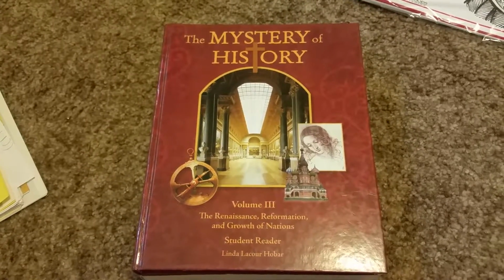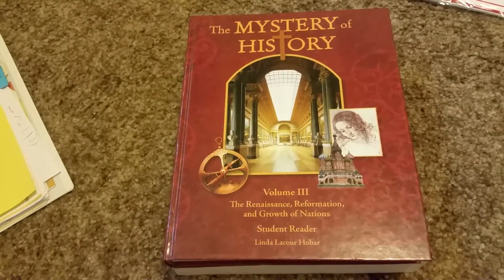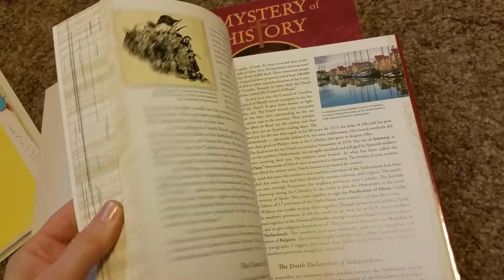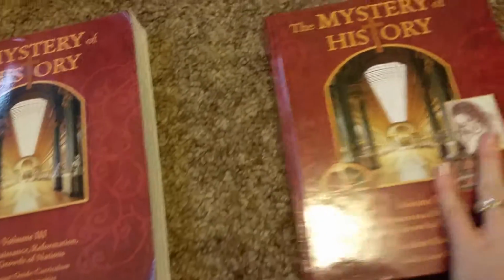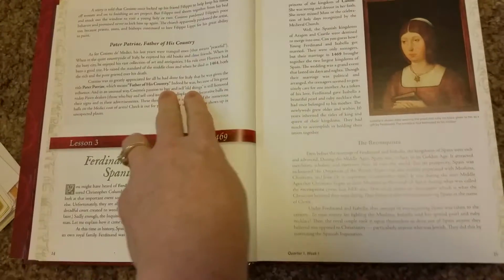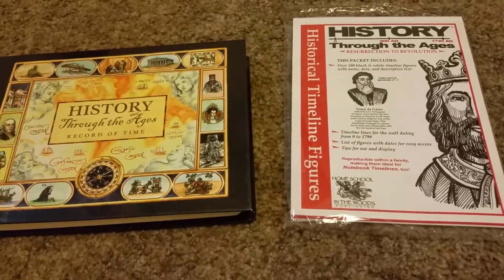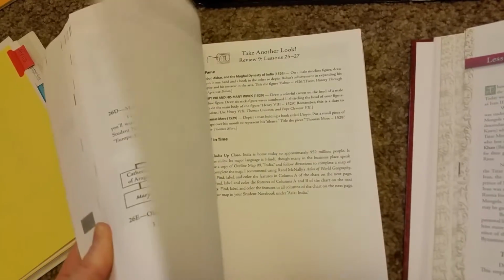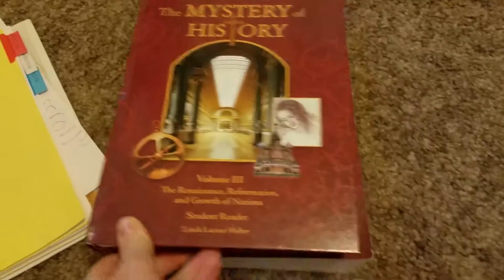Mystery of History (Volume 3)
Volume III, in the words of the author:

Covering people and events from 1455 to 1707, Volume III contains more than I imagined it would. The Medici’s, the Inquisition, and Christopher Columbus. Michelangelo, Martin Luther, and Henry VIII. Copernicus, Shakespeare, and Pocahontas. These are but glimpses of great power, great minds, and great passion. I’m in awe over each and every one of the geniuses that graced this rich time period. As is true with the other books in this series, The Mystery of History Volume III will look at what was going on all over the world in the order that it happened.

So, while the Renaissance and Reformation were taking shape in Europe, we’ll look at the rise of wealthy empires in West Africa, the Mogul dynasty of India, and the peaceful lives of the Aboriginals of Australia. We will also visit Ivan the Terrible in Russia and the Tokugawa family in Japan. Of course the stories will be told of the master painters and sculptors who made the Renaissance famous, as well as the scientists and philosophers who dissected it. And the time period wouldn’t be complete without boarding a ship or two to circumnavigate the globe for spices and riches in the East. Many more explorers will touch the soil of North America and start a new chapter in the history of the world. We’ll bow with the Pilgrims who will give thanks for their survival and welcome the Native Americans to their feast.

Unlike Volumes I and II, Volume III has been separated by my publisher into two beautiful books! The Student Reader now contains 84 lessons in a colorful, easy to hold hardback. The reader is a stand-alone world history text for all ages to enjoy. But for those wanting a full study of the time period, you will want to consider The Mystery of History (Volume III) Companion Guide: Curriculum and Student Activities. This guide book (as a paperback, CD, or download) will contain these familiar and popular components of The Mystery of History series: Pretests; Hands-on/Research Activities for Younger, Middle, and Older Students; Memory Card ideas; bi-weekly quizzes and exercises; timeline helps; maps; supplemental book lists; and more. (Though it is recommended that Volumes I and II be studied prior to this volume, it is not necessary.)

Last, you may also choose to listen to the stories of Volume III through an Audio Book that I personally narrate. With text in hand, you can read along with me. Without the text, you can relax, listen, take notes, or color while I speak directly to you and your family.  Beautifully mixed background music adds life, drama, and more meaning to these timeless historical lessons. (Tracks without music are also available!) In the car, over lunch, before bed, or as an integral part of your school day – you can journey through the Renaissance and Reformation at your own pace. (This audio set contains story lessons only and does not include pretests, activities, quizzes, exercises or similar items.)